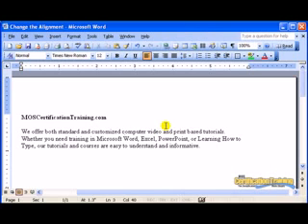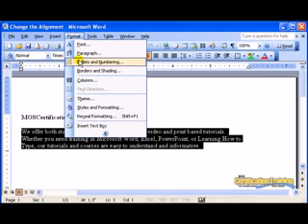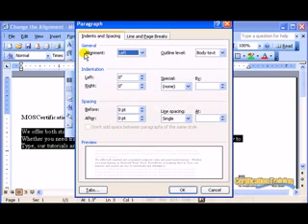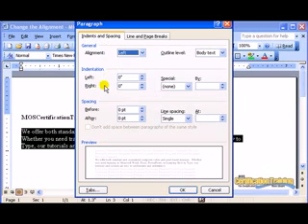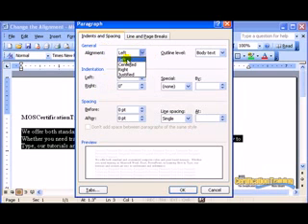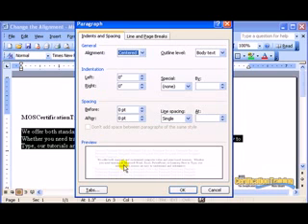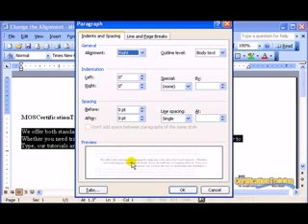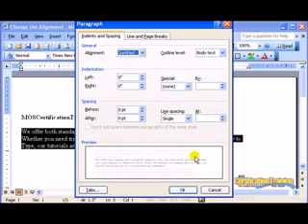Word 2003 Alignment